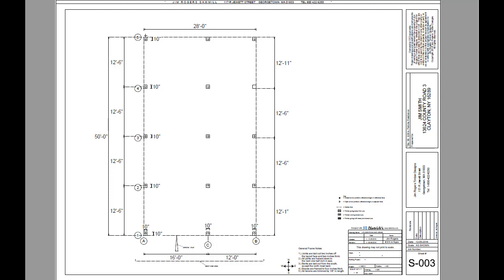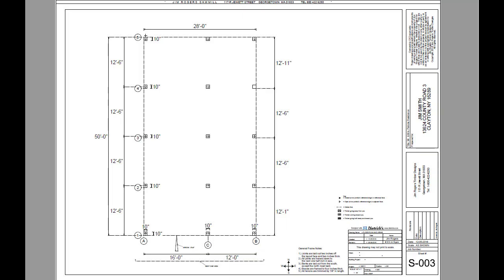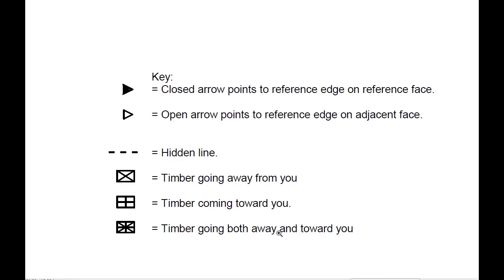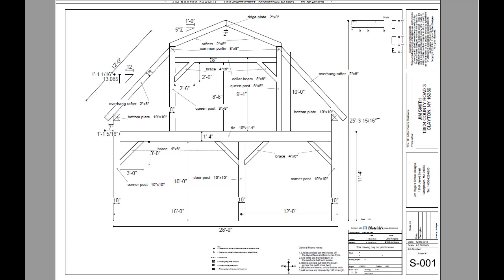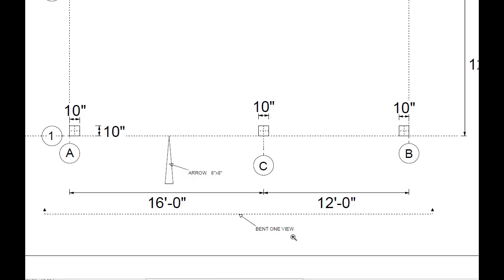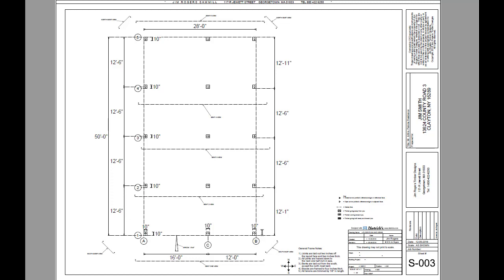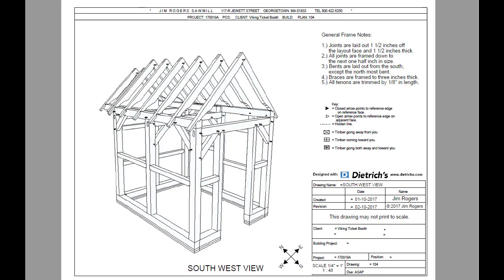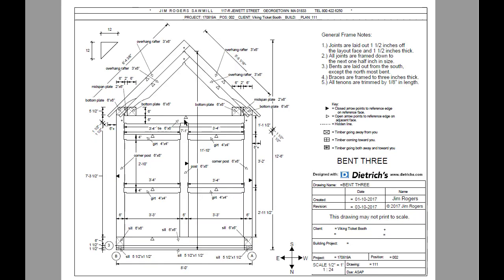Timber Frame design set up part 2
Part two of some drawing set up tips to help you to understand what each line on a drawing means.